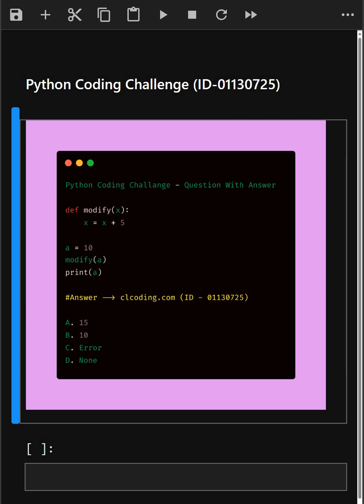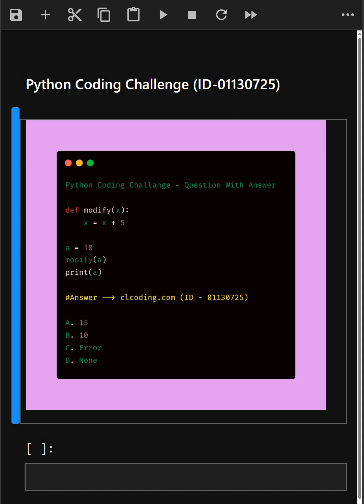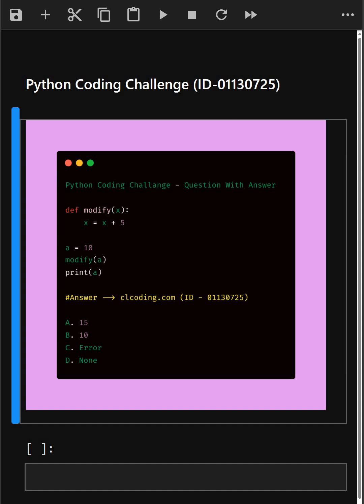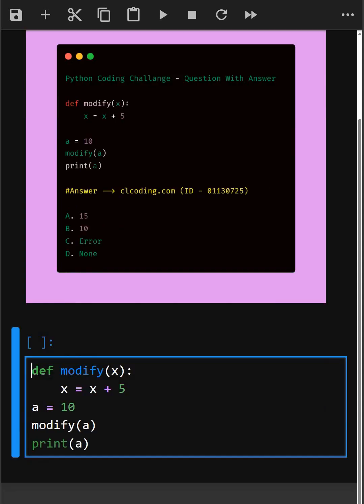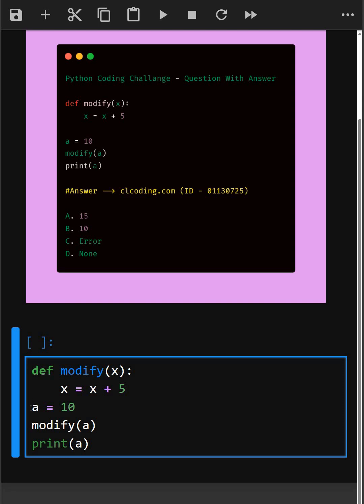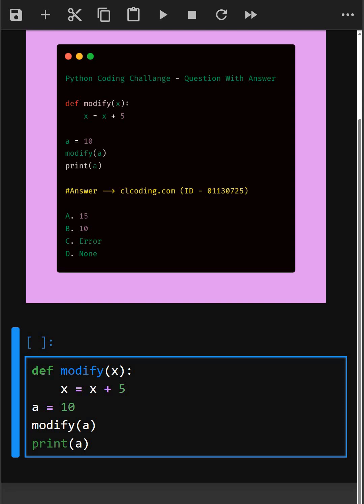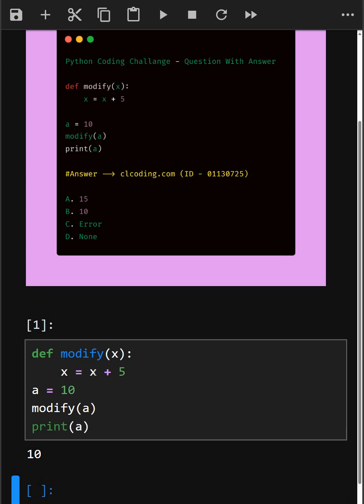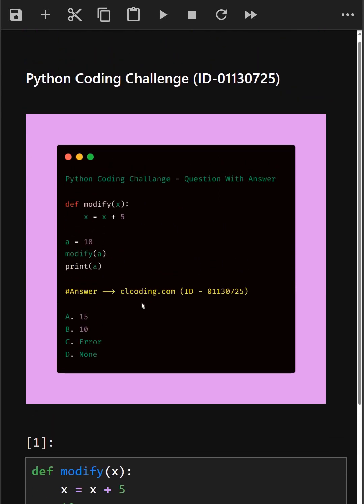Python Coding Challenge ID 01130725